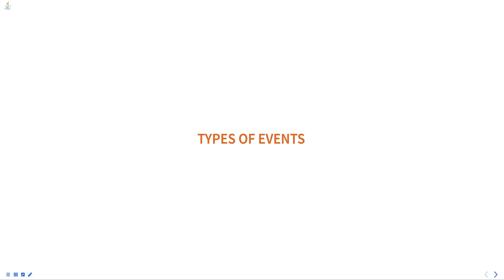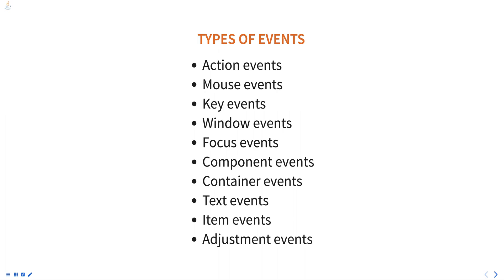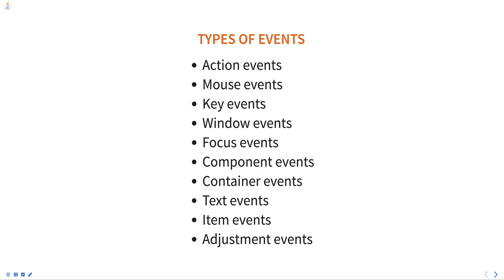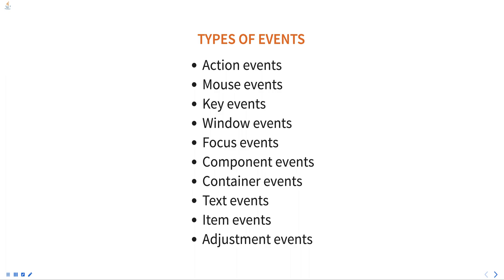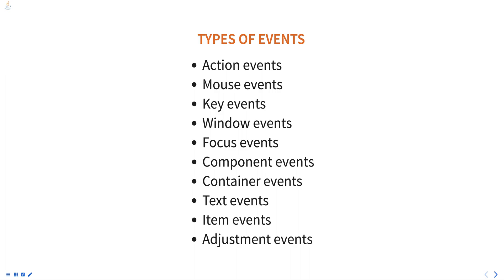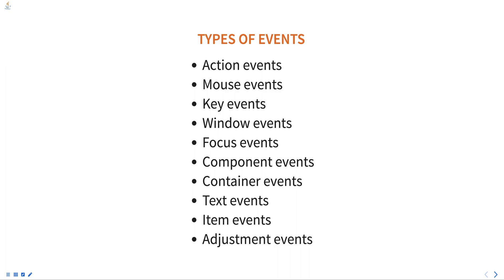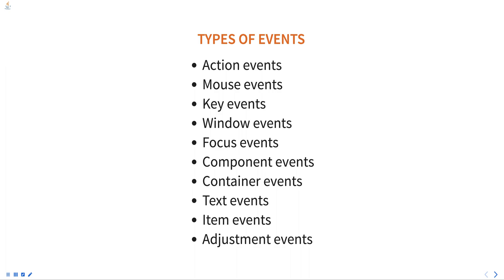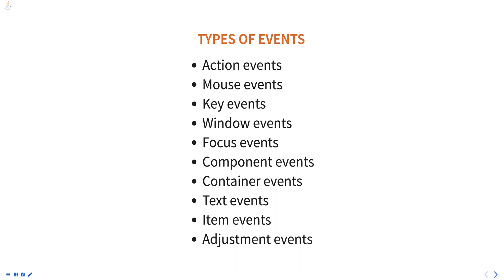Types of Events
There are several types of events that can occur in a Java program

* Action events
* Mouse events
* Key events
* Window events
* Focus events
* Component events
* Container events
* Text events
* Item events
* Adjustment events

Java training
BSc in computer science - Programming in Java
Java tutorial